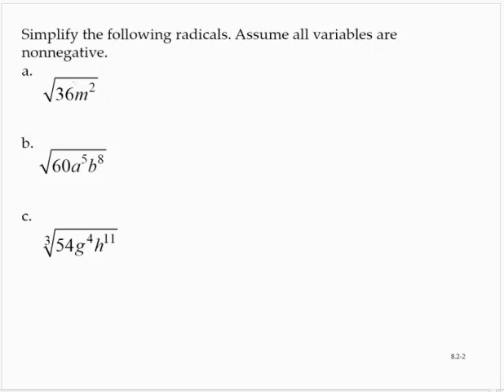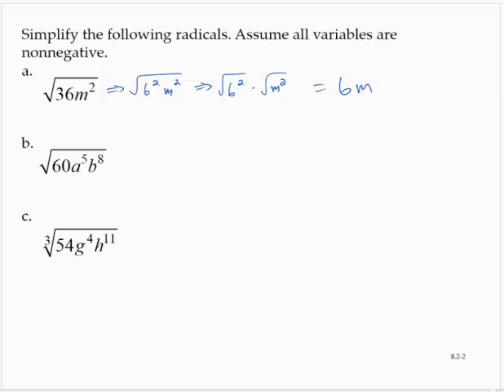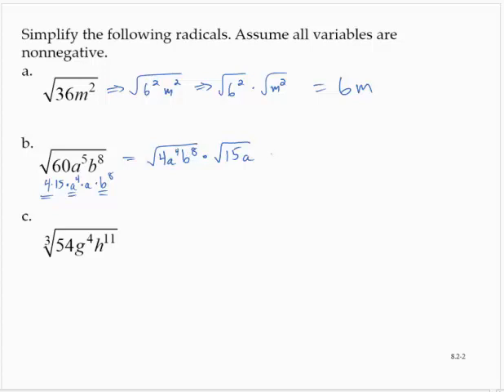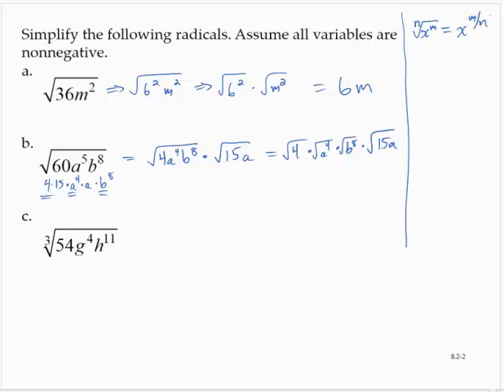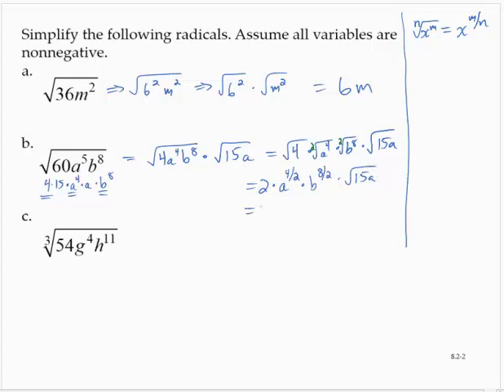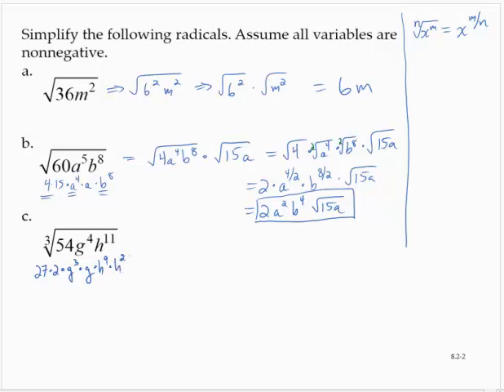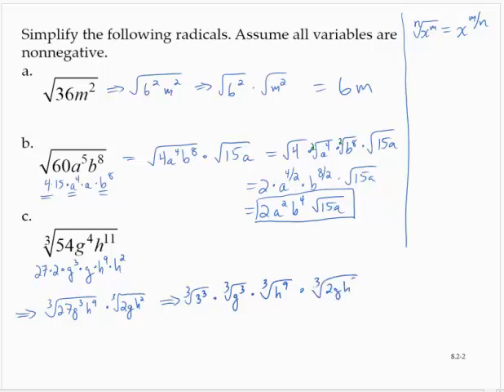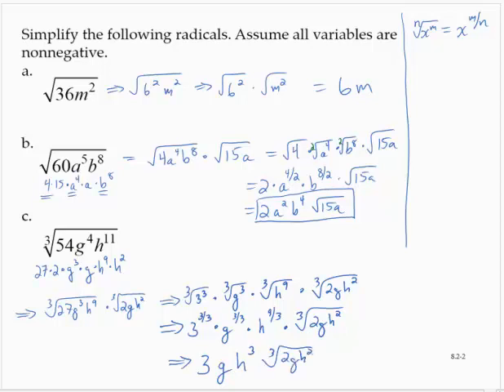Clark 8 2 2